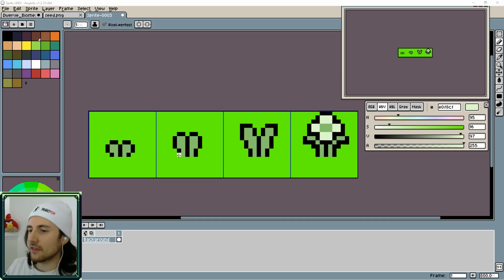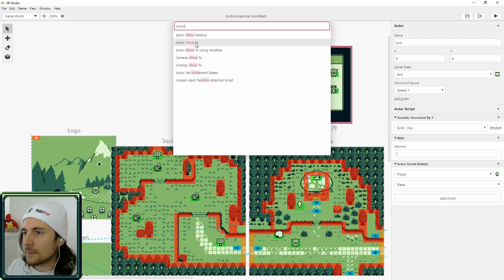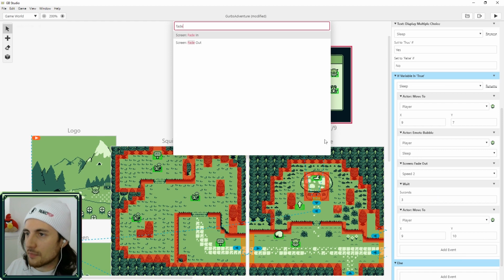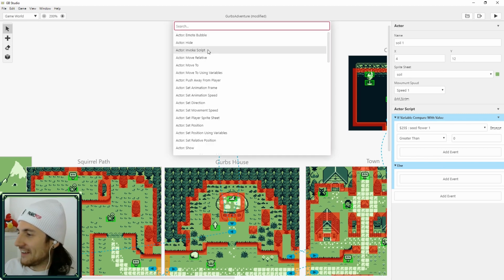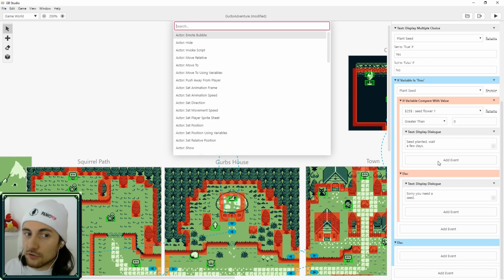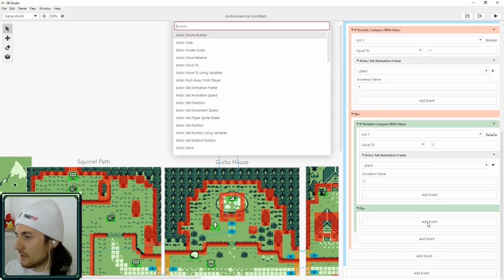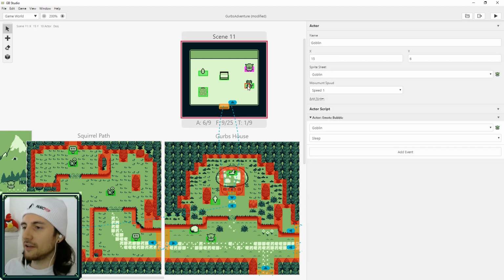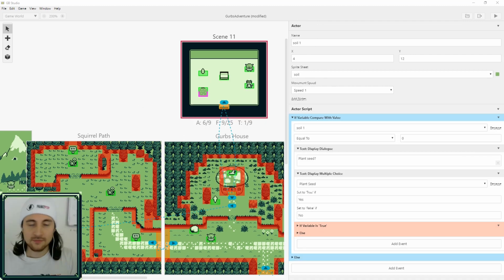GB Studio Tutorial 9: Farming